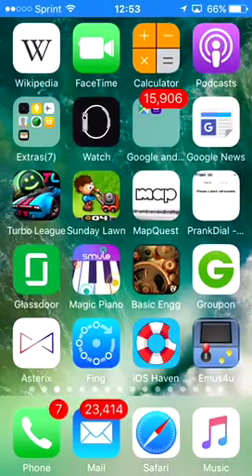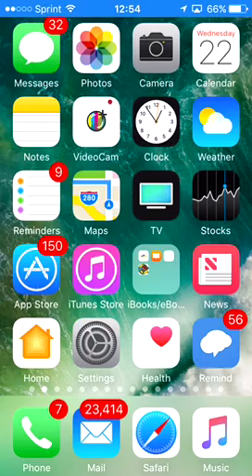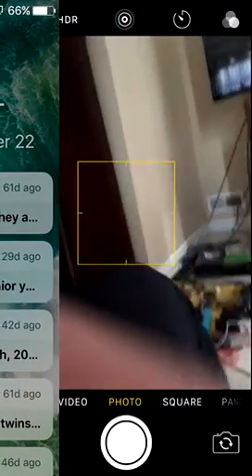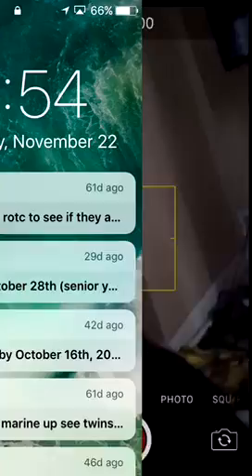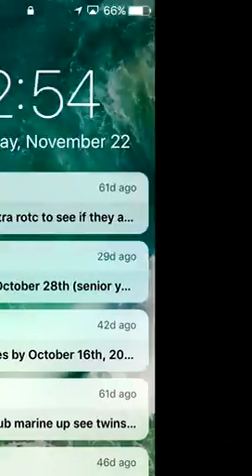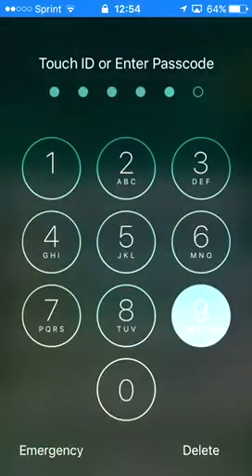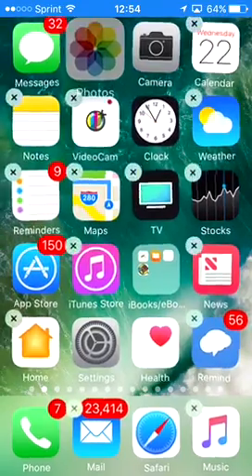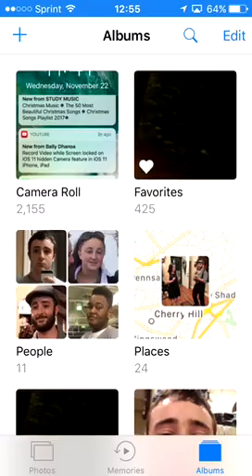How To Record In Background On CameraRoll While Screen Locked On iOS 11 (iPhone,iPad,iPod)